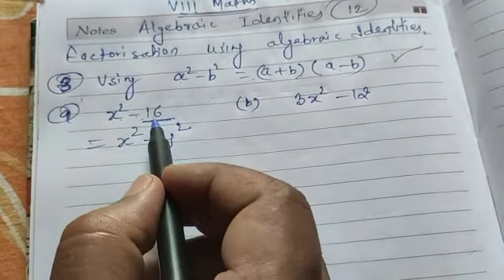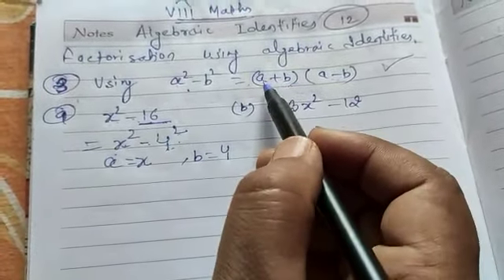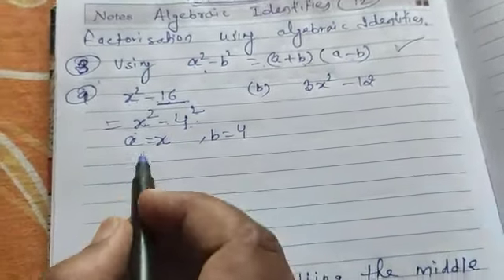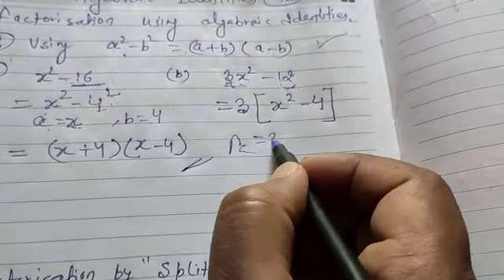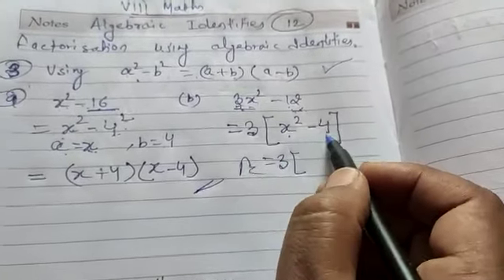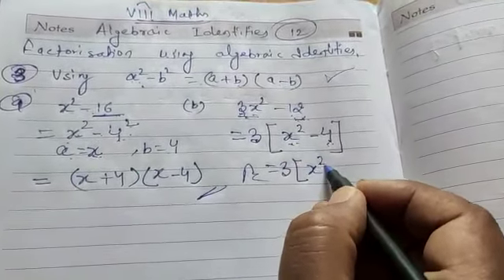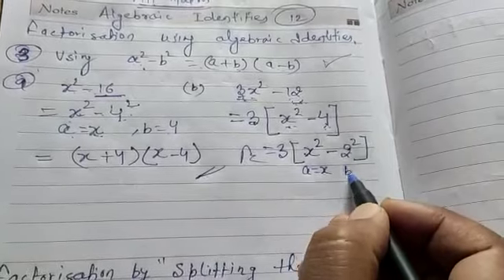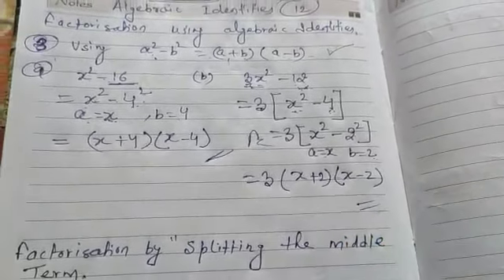VIII maths Algebraic identities part-12 by prashant kr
Uploaded by Avdhesh Singh